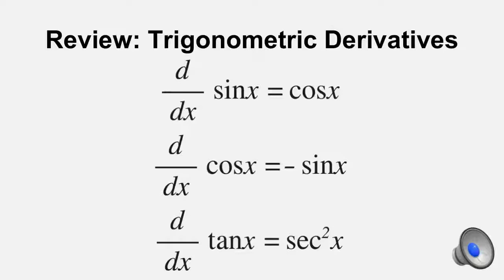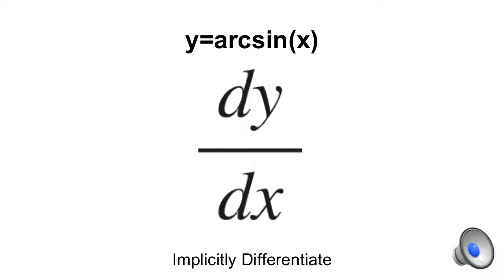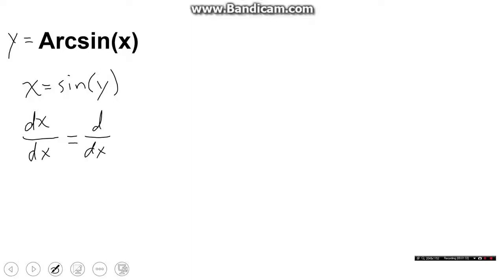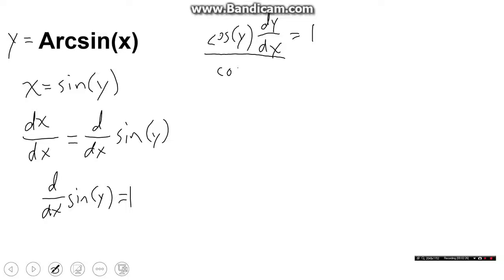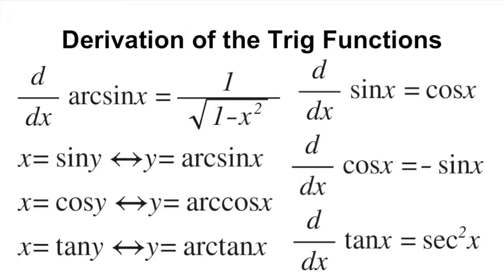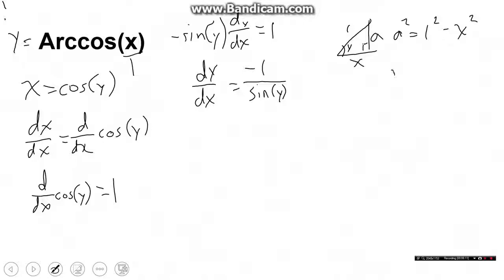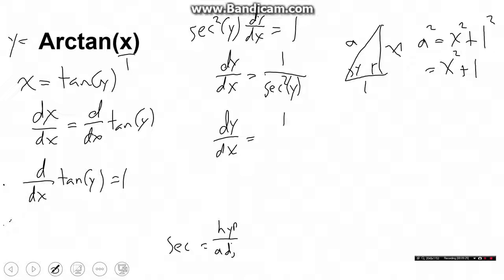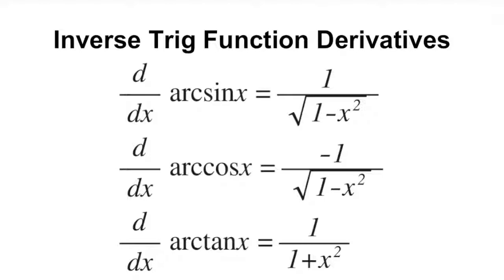Calculus: Deriving Inverse Trig Functions